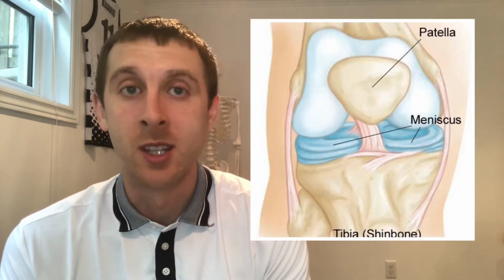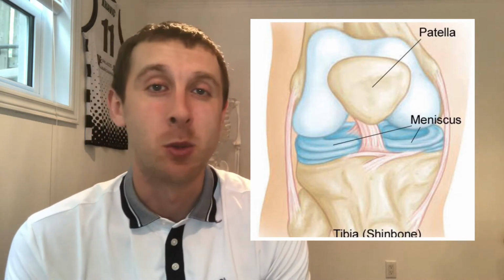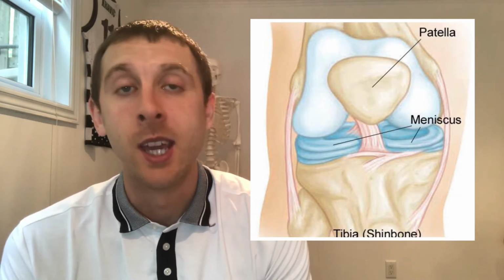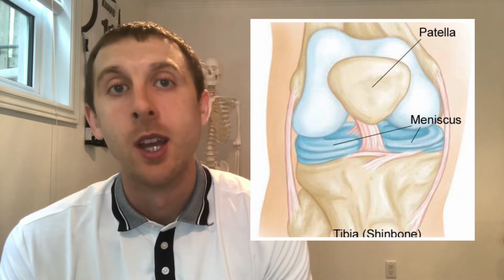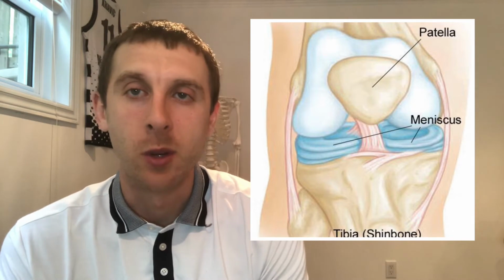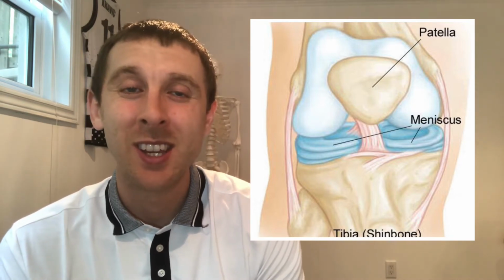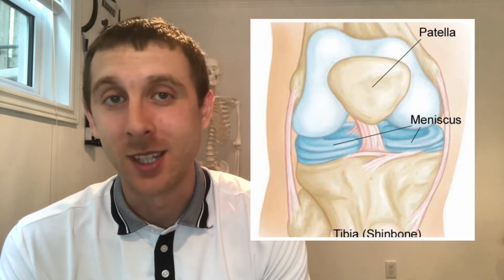Everything You Need To Know About MENISCUS TEARS | Aleks Physio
🦵 MENISCAL INJURIES 😣

🤓The meniscus (plural: Menisci) are cartilaginous structures which rest on your tibia (shin bone) in your knee joint, with a primary function of knee stability, shock absorption and providing nutrition to your knee joint. We have 2 menisci, medial (inner) and lateral (outer), with the medial more commonly injured.

💡An injury can happen usually with a pivoting or cutting moment when changing directions in sports or recreational activity. You would likely hear a pop or audible noise, followed by immediate pain, swelling and buckling, clicking or locking (Be mindful that depending on the velocity of injury, there may also be a ACL tear associated with a meniscal tear).

🤓The gold standard for diagnosis is an MRI, however, we can also use clinical tests as physiotherapists if MRIs aren’t available with a high level of confidence.

There are acute tears (clear mechanism of injury) and degenerative (individuals over 40) tears, that may or may not have pain associated with).

🩸 There are 3 vascularization zones that play a significant role in dictating if the meniscal tear will heal (red-red, red white and white-white). The outer zone is the red red and has the greater blood flow, which means a better likelihood of full recovery, whereas the inner white white zone has no blood vessels and thus cannot heal, physiologically.

📚 There is an abundance of research that supports conservative care versus surgery. However, consideration must be taken with respect to age, goals, type of tear, location of tear and other medical factors.

👨‍⚕️ Even if surgery is chosen, prehab with a therapist is strongly recommended to optimize recovery following the surgery.

Thoughts/Comments? Holler!

Aleks Physio